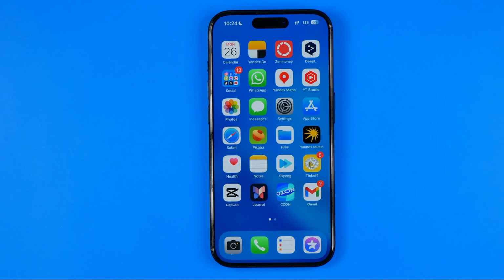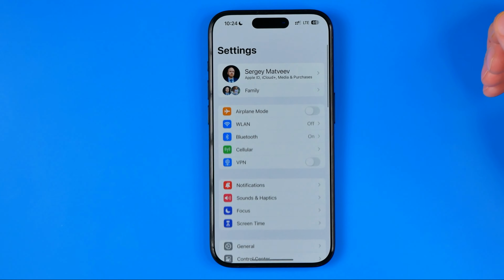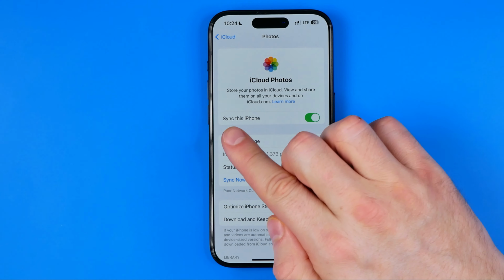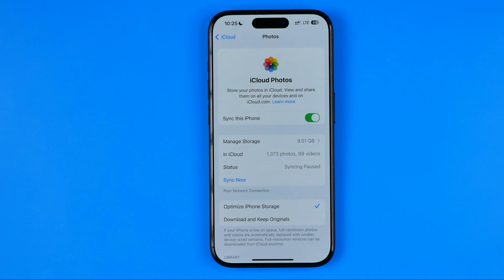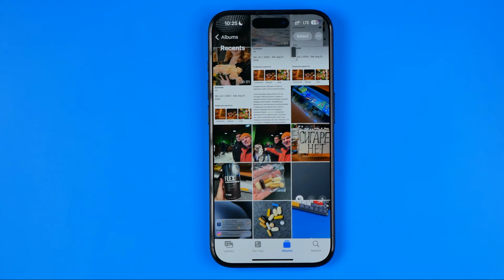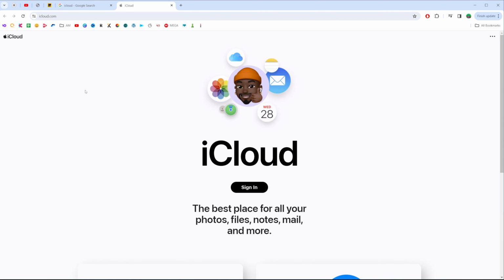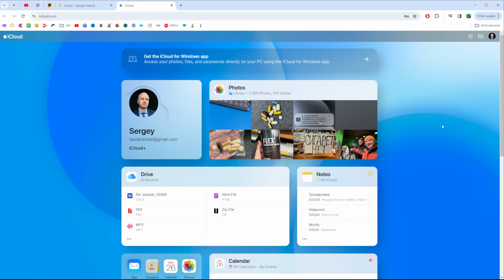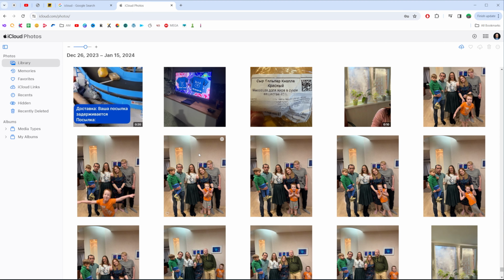How to View Photos in iCloud on iPhone & Pc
If you are looking for a video about how to view photos in icloud, here it is! In this video I will show you how to view icloud photos on iphone. Be sure to watch the video to the very end. You will learn how to view icloud photos. That's easy and simple to do from your phone.